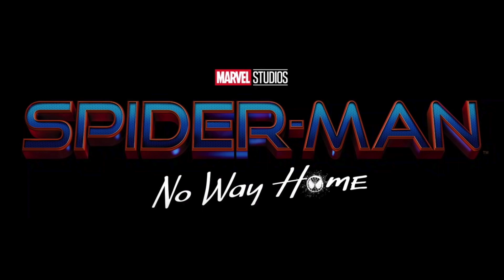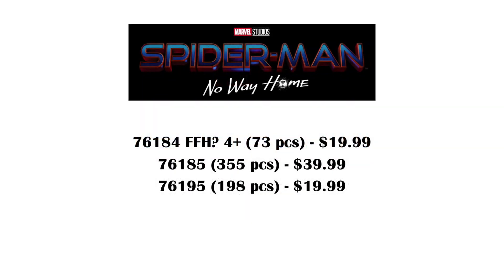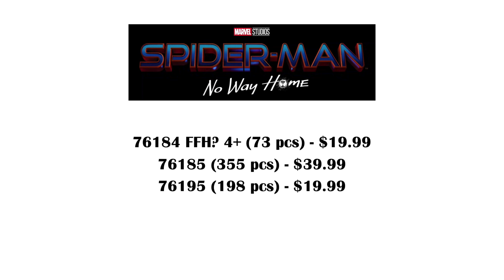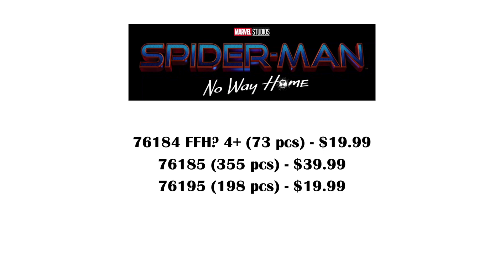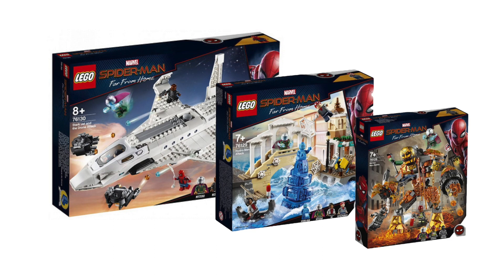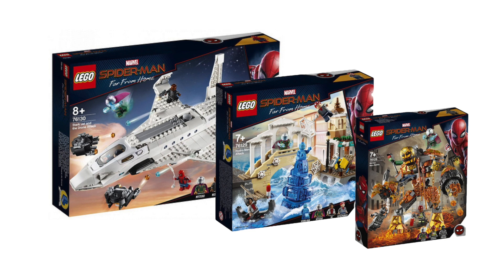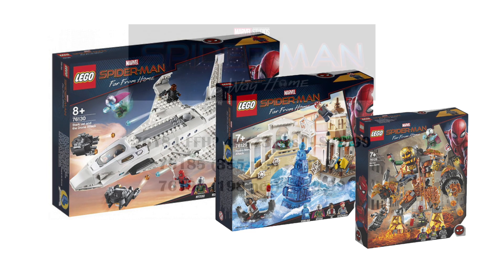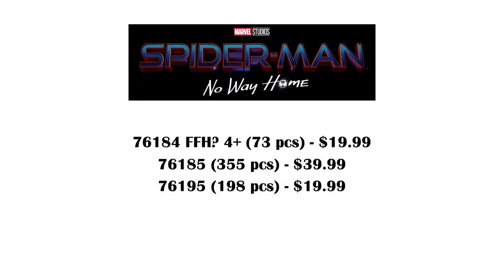LEGO Marvel Spider-Man: No Way Home 2021 Set List!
I never covered the set list for No Way Home, so I figured now was a good time with all the other Marvel news!